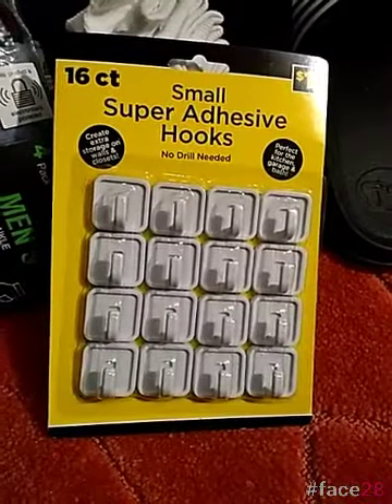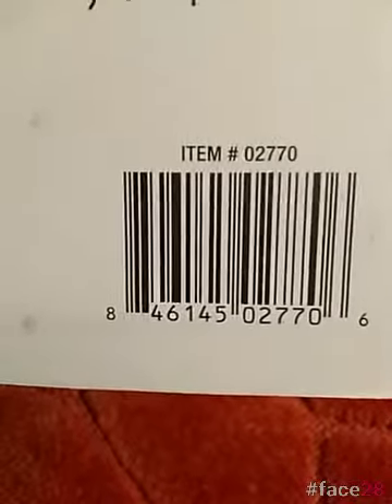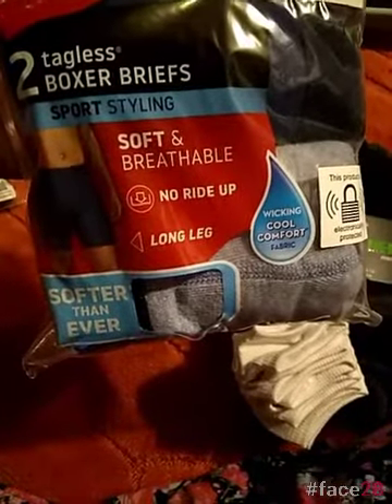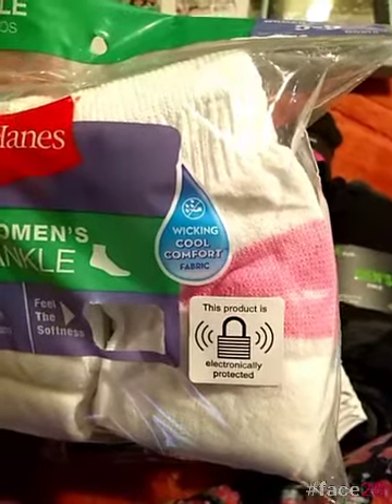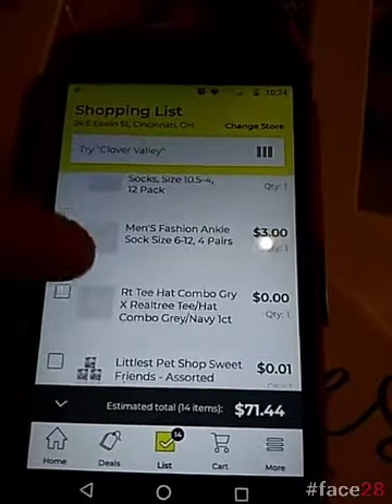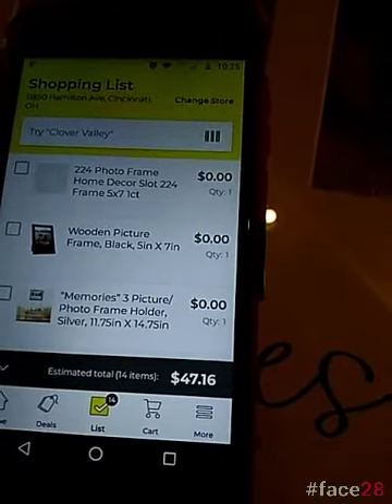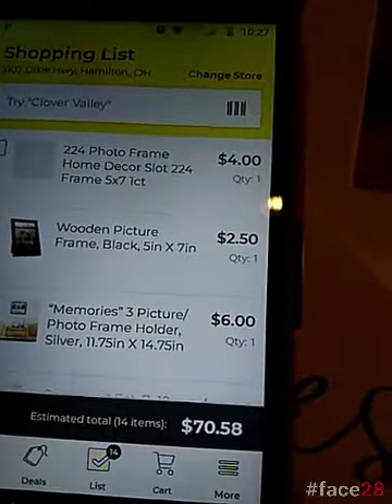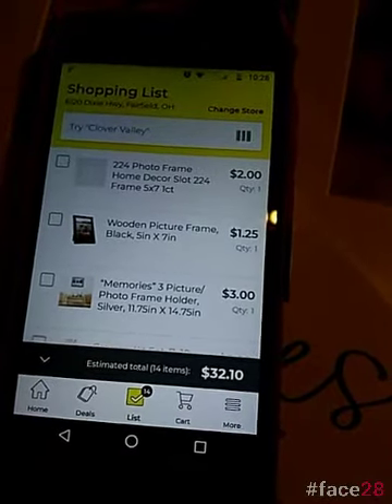📢🤑👀REMODEL PENNIES & HOW TO FIND ONE!👀 🤑📢